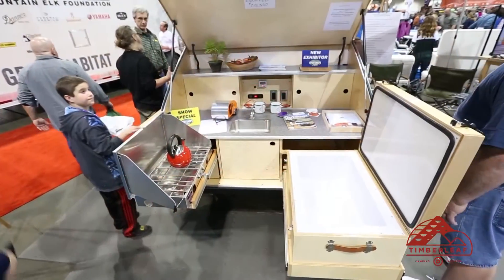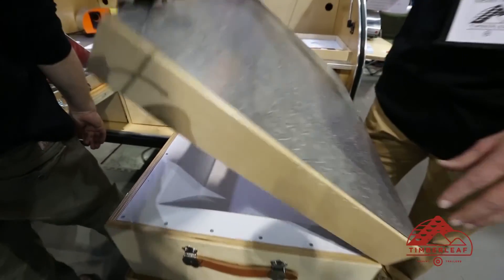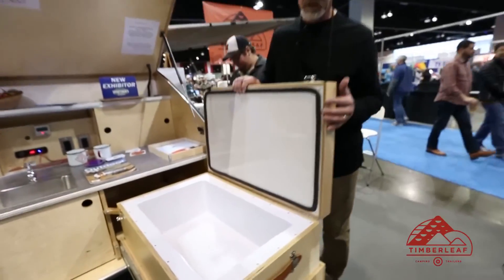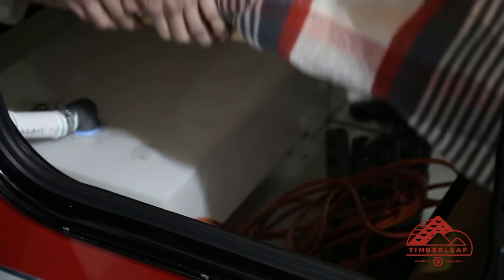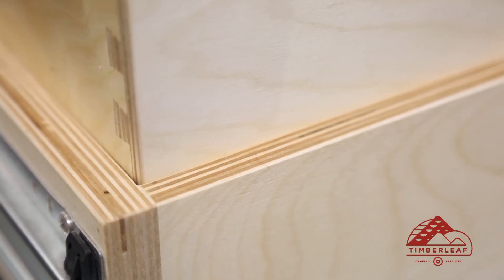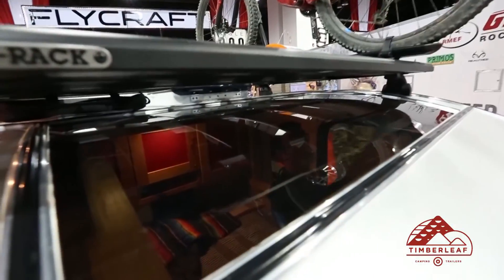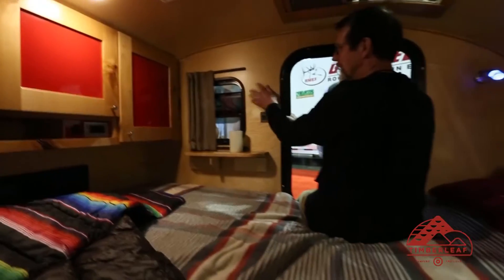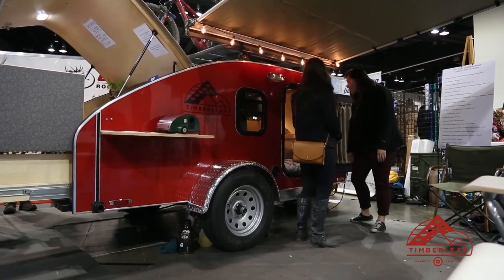2017 Sportsmen's Expo Recap - Shortened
A shortened opportunity to get up close and personal with Timberleaf Trailers as Kevin Molick, owner/founder, walks through the teardrop's features and design while highlighting some of its unique characteristics.